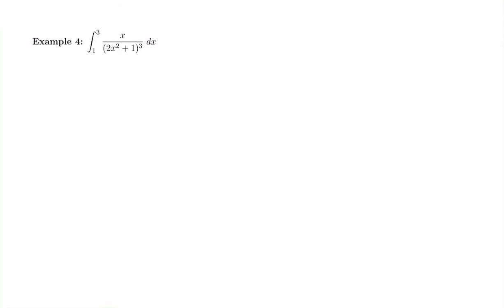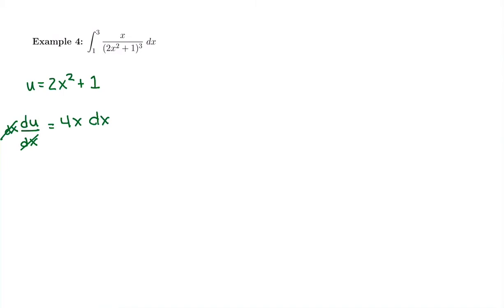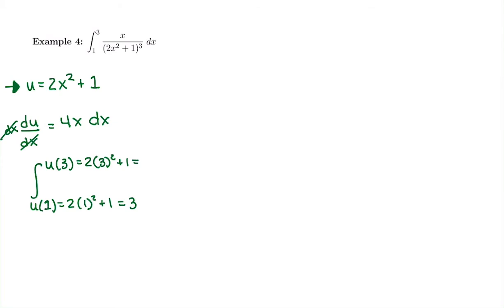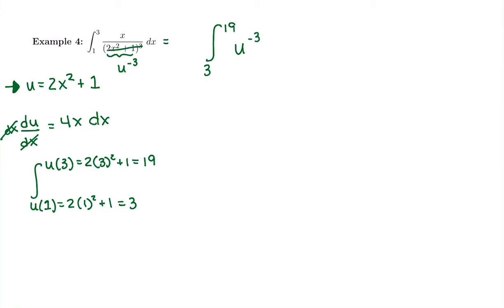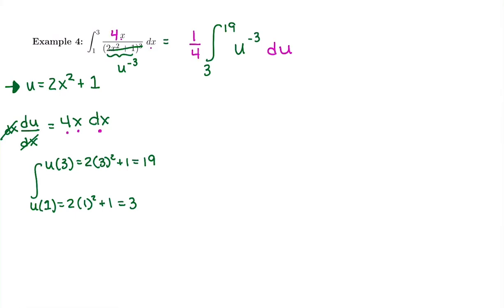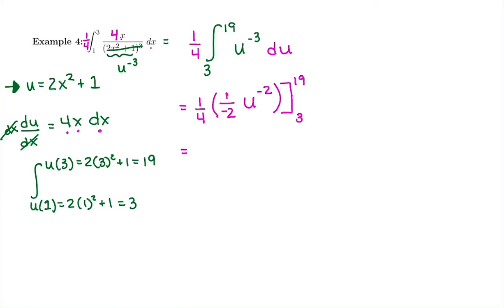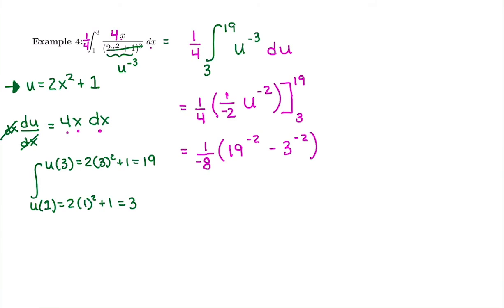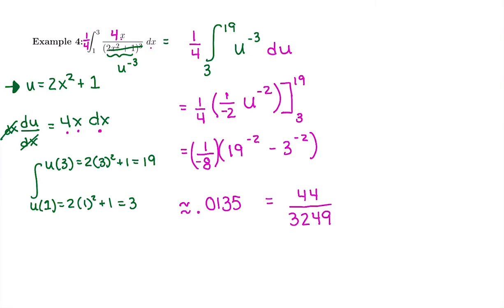41. You Try It--U-Substitution with Definite Integral Ex 4